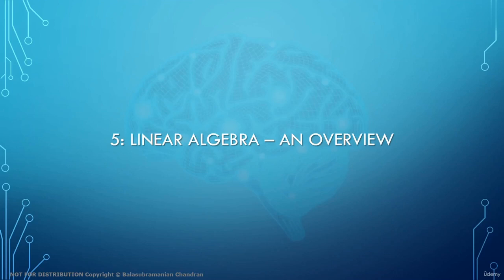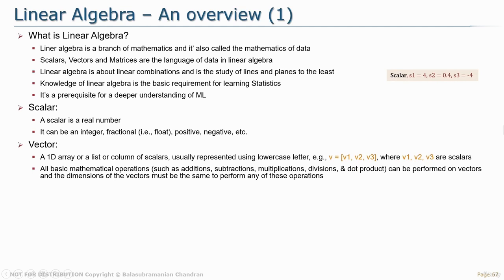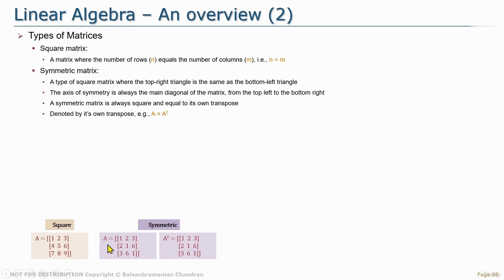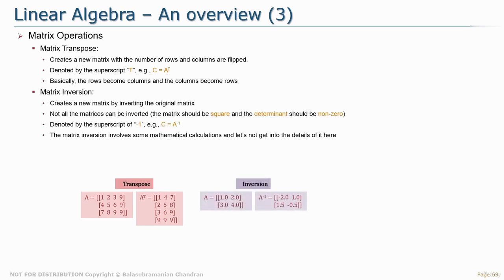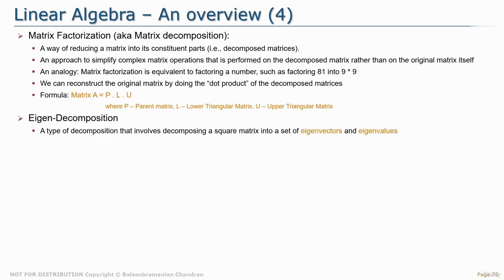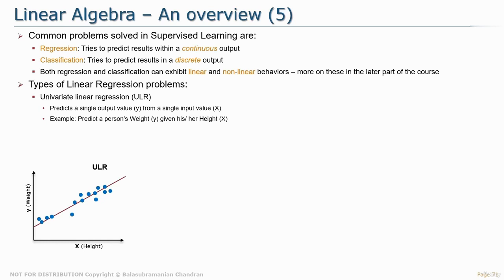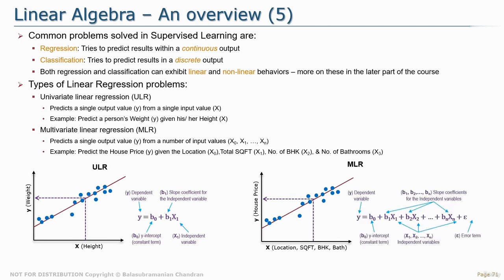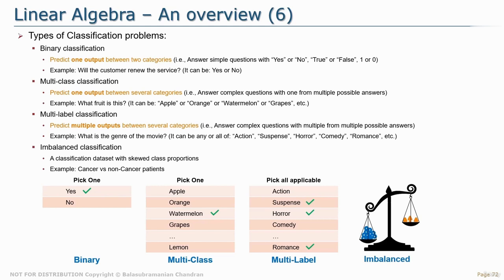Linear Algebra â An Overview | Machine Learning | Data Science | 2024 | Techno Jha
Linear Algebra â     An Overview online | Machine Learning | Data Science | 2024 | Techno Jha